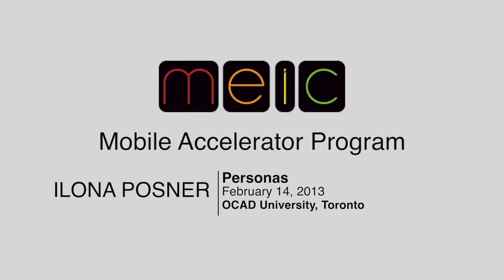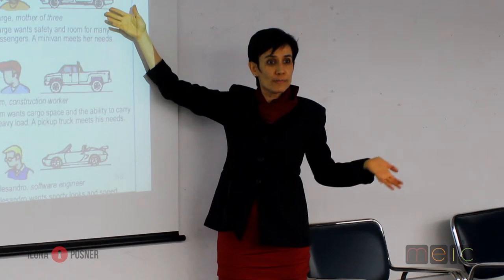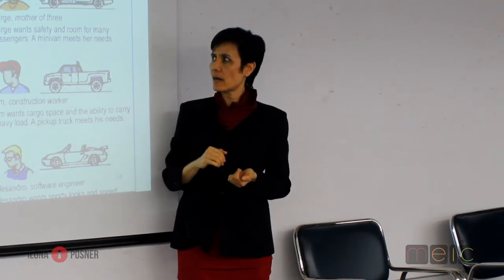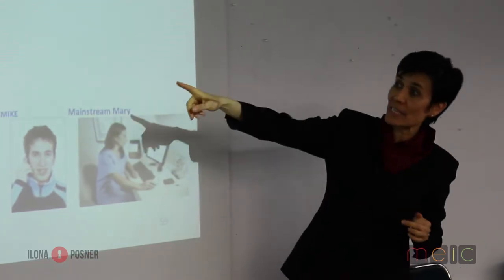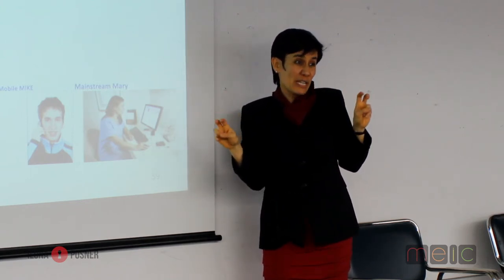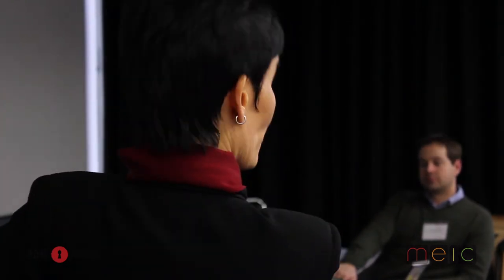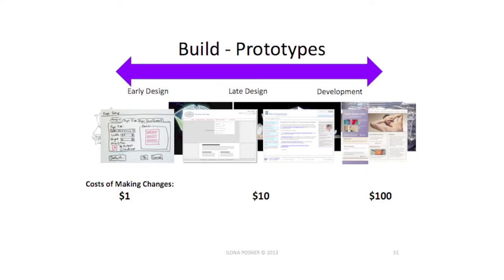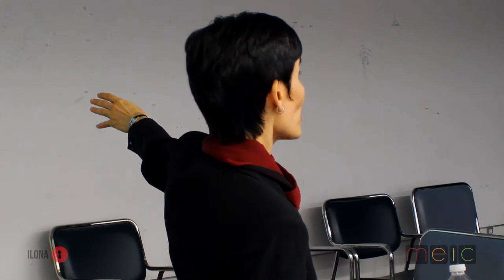MEIC-MAP Presents "Prototype" with Ilona Posner